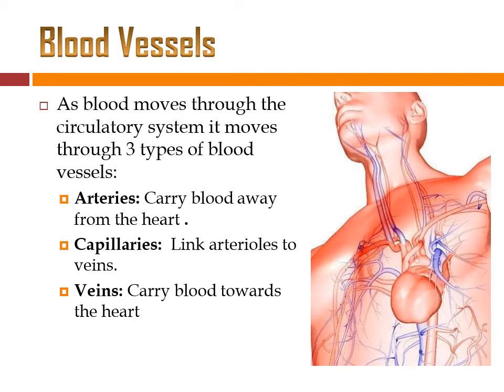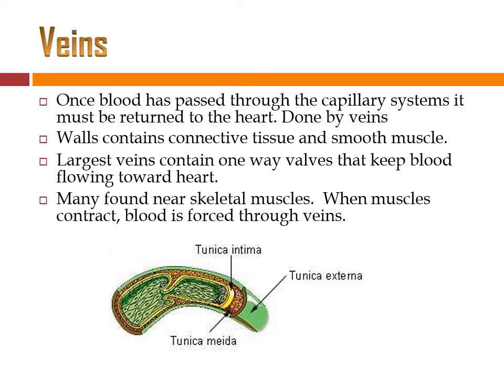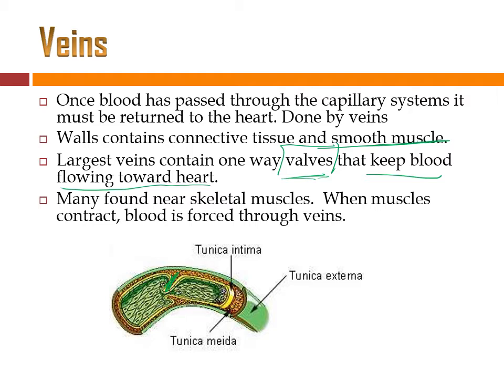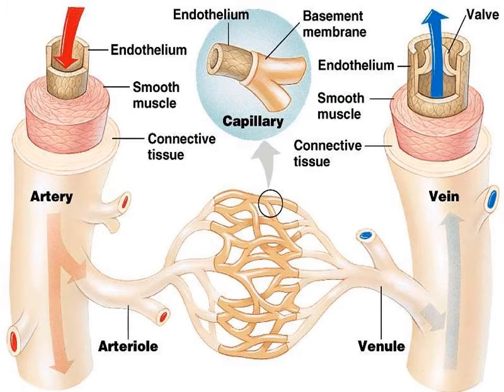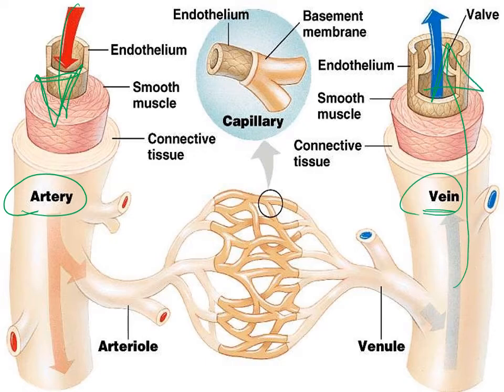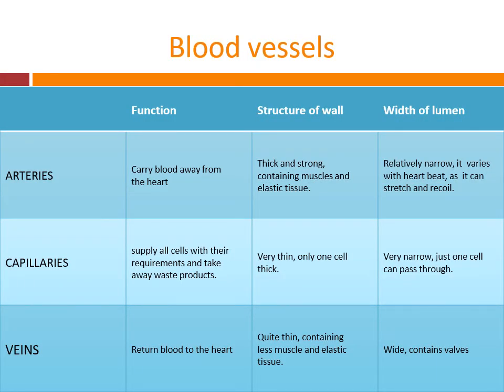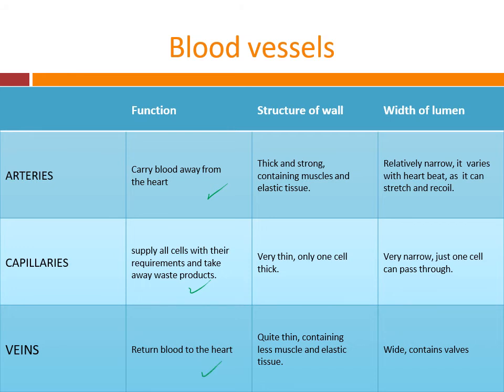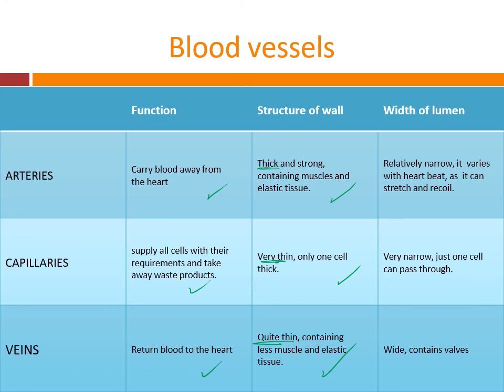Circulatory system lesson 3